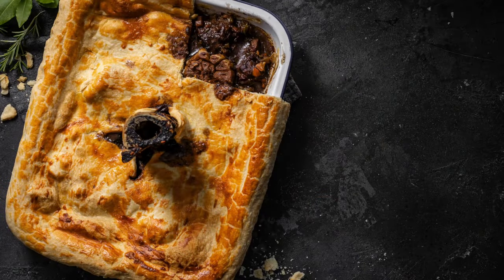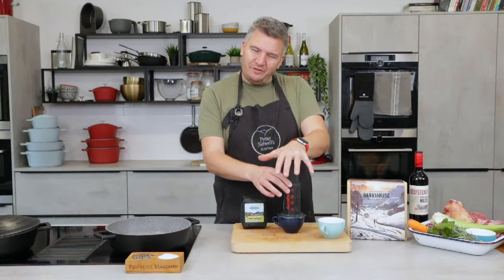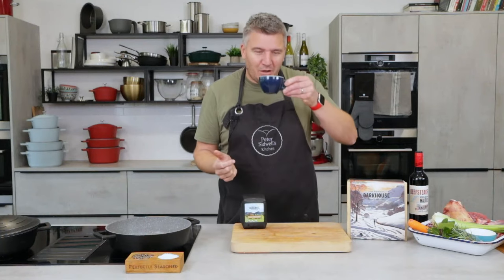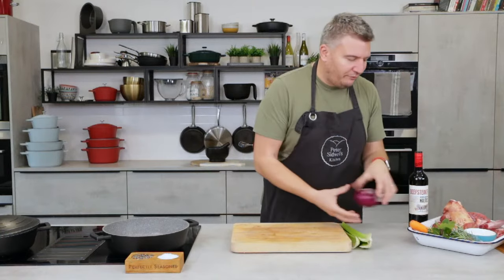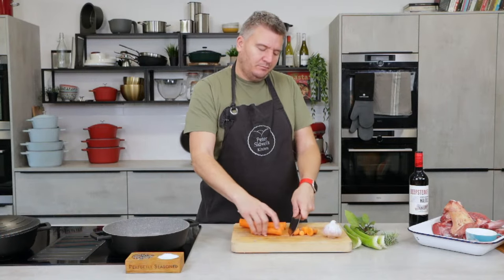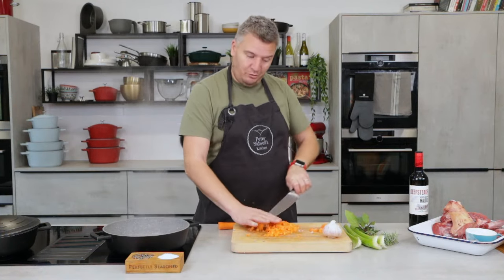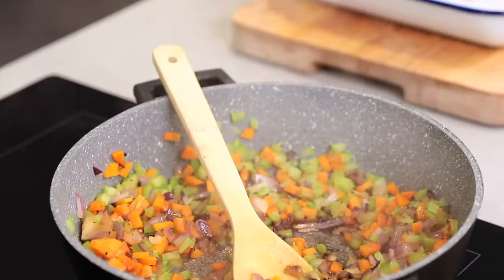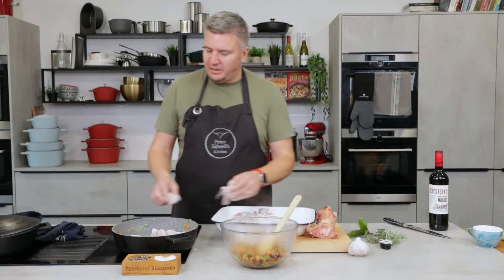Unveiling the Ultimate Desperate Dan Cow Pie Recipe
Do you love Dan Brown books and love to eat pie? If so, you'll love this pie recipe!

Unveiling the Ultimate Desperate Dan Cow Pie Recipe is a pie recipe that is sure to please any food lover. This pie is the perfect blend of sweet and savoury, and it's perfect for any dessert occasion. Watch this video to learn how to make this pie recipe and enjoy it for yourself! If you have even wanted to know what the perfect cut of beef is for a steak pie this video recipe is perfect for you. Dont forget the Beefsteak Club wine its a Melbec and perfect for this recipe

If you enjoy this episode, please join me live on my facebook page every week on Saturdays 9am uk time for cooking, chat and lots of recipes.

Join me on episode five of Peter Sidwell's Kitchen Comfort to Christmas!

In this episode I'm going to show you how to master the Desperate Dan Cow Pie followed with a delicious Saffron risotto.

Desperate Dan
Cow Pie Recipe
Ultimate Pie Recipe
Homemade Pie
Comfort Food Recipe
British Pie Recipe
Hearty Pie
Cooking Tutorial
Savory Pie
Beef Pie Recipe
Family Recipe
Traditional British Dish
Delicious Pie Recipe
Easy Pie Recipe
Cooking Demonstration
Wholesome Meal
Rustic Cooking
Pie Crust Recipe
Tasty Comfort Food
Pie Filling Ideas